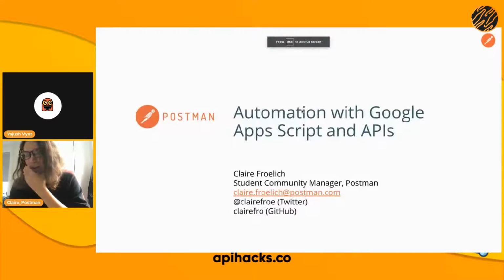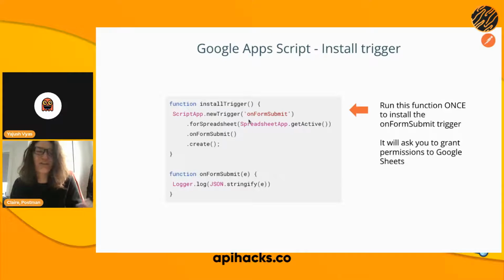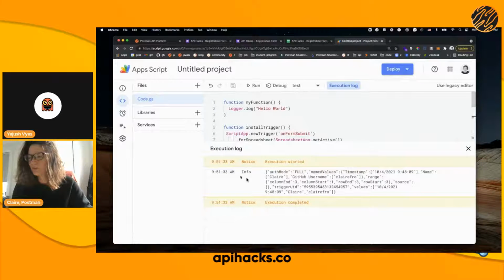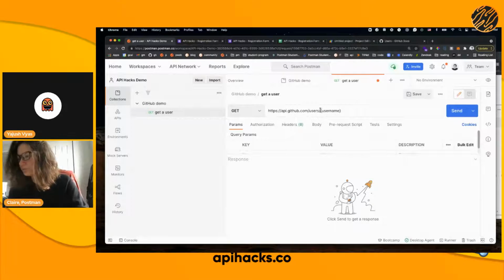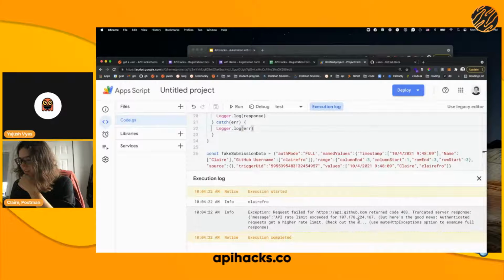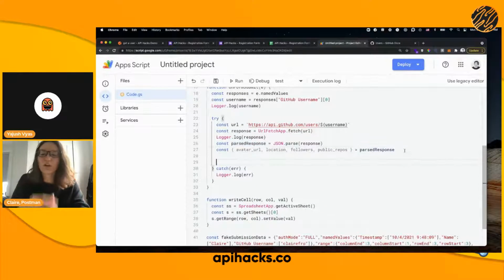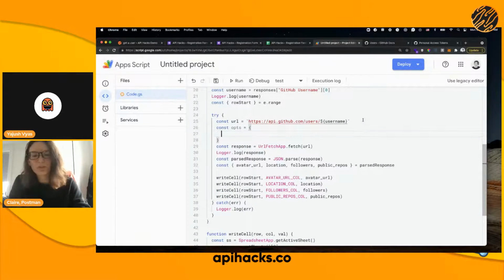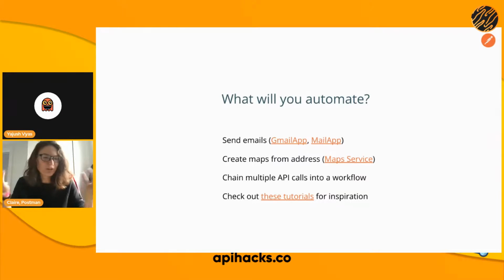Automation with Google Apps Script and APIs | Claire Froelich from Postman at API Hacks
Life is short - make computers do all the work! Learn the basics of using Google Apps Scripts and APIs to automate workflows by building a form that fetches supplemental data about applicants.